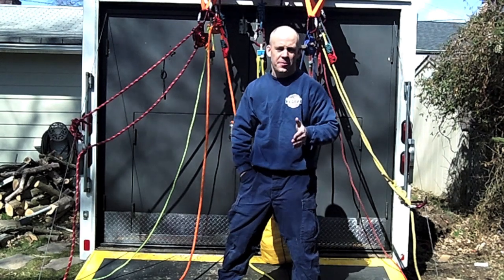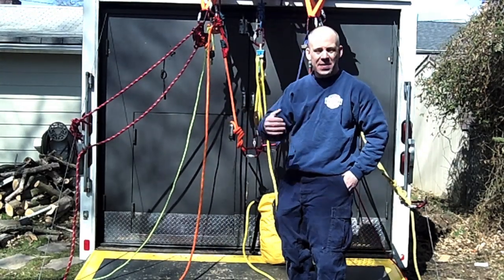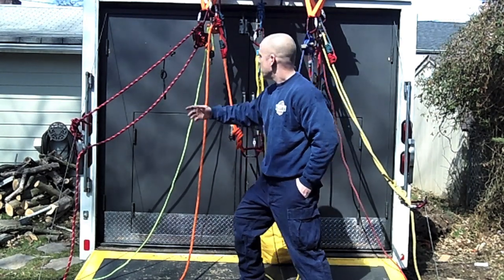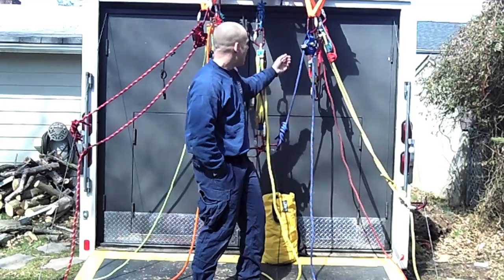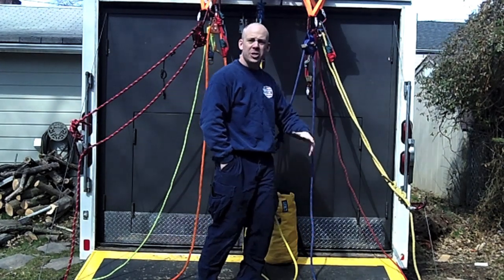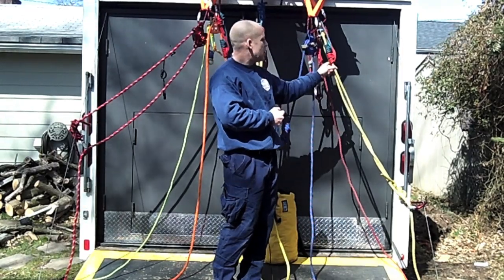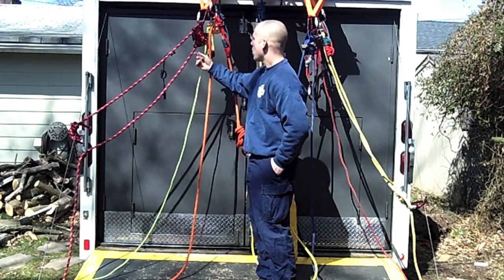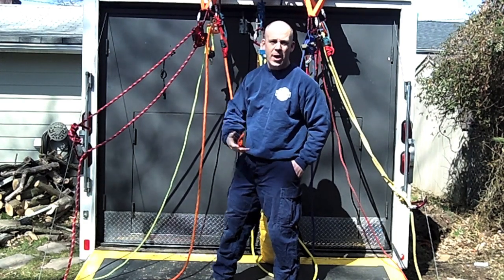Fire Engineering Confined Space Rigging Demo (Vertical)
Mike Donahue owner of Progressive gives you a taste of a confined space rigging set-up in this months Fire Engineering Training Video.